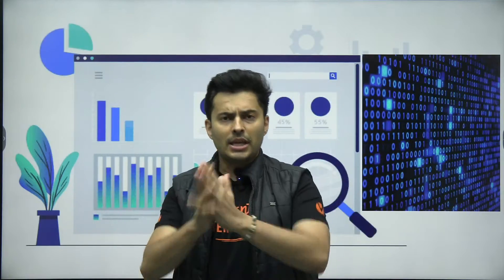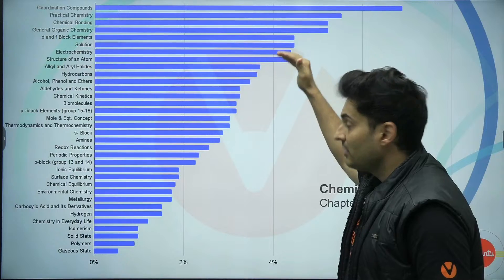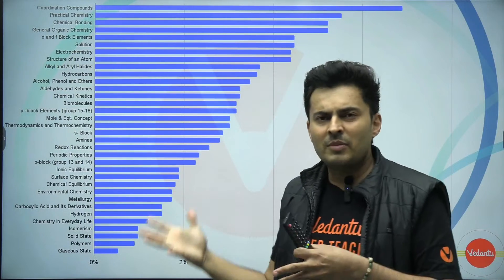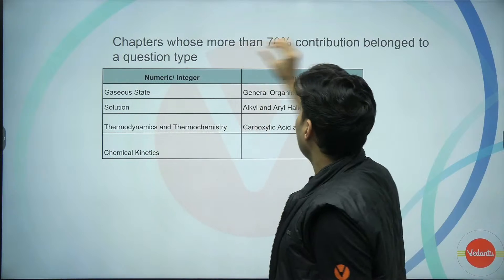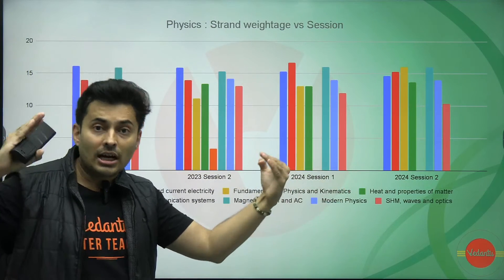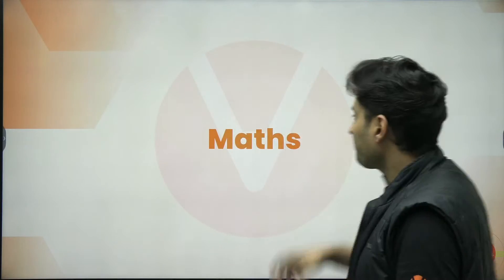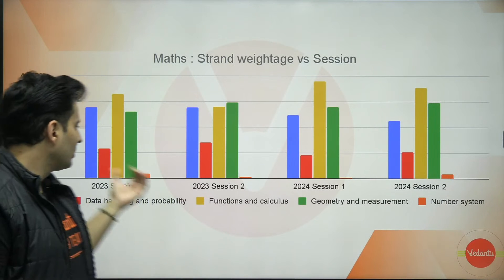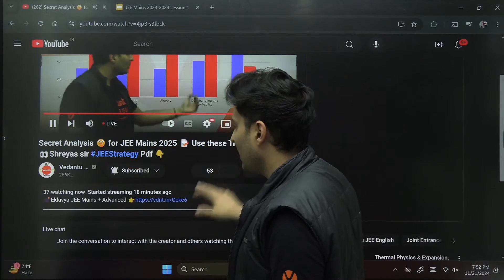Secret Analysis 🤫 for JEE Mains 2025 📝 Use these Tricks & Save Time 👀Shreyas sir JEEStrategy Pdf 👇